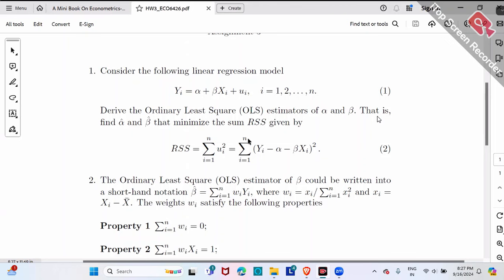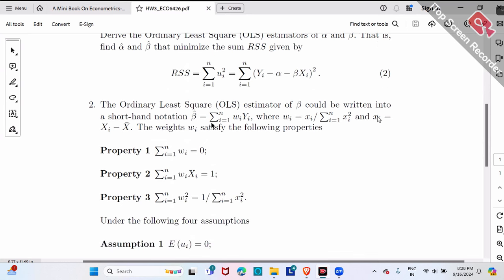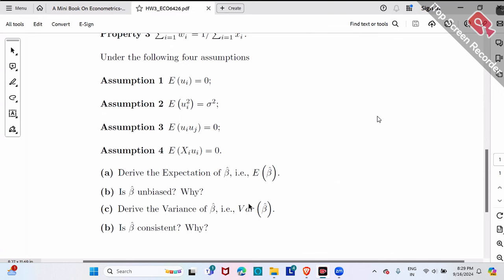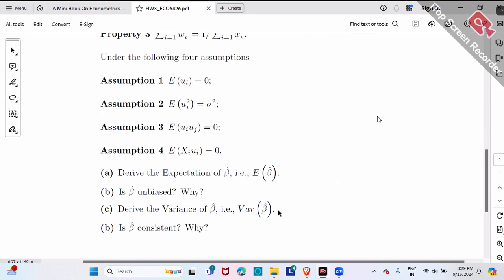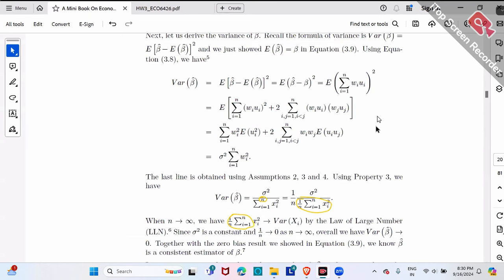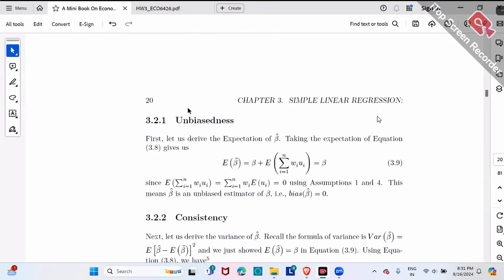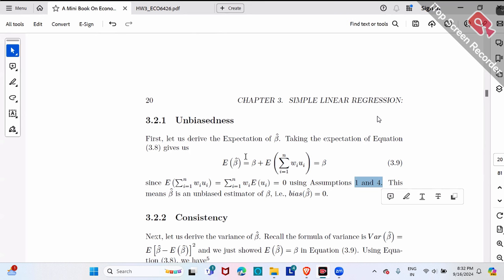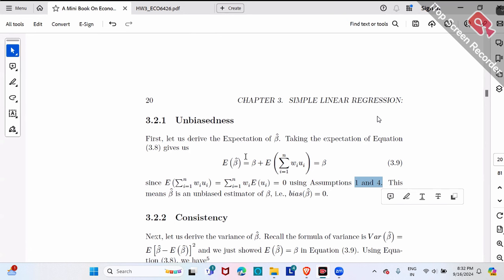HW3 | Advanced Econometrics